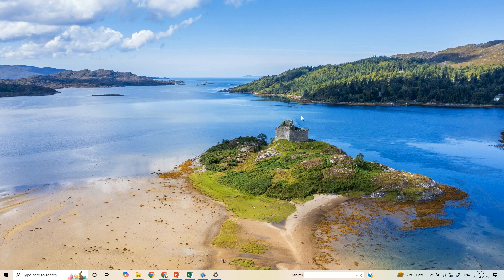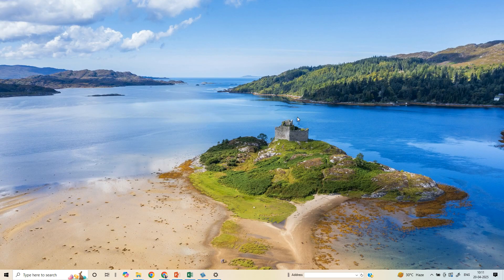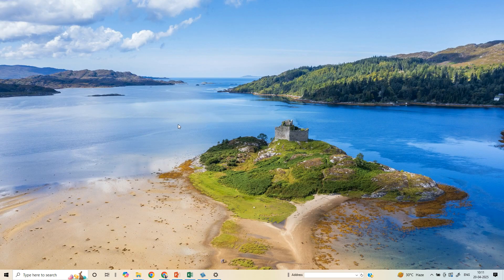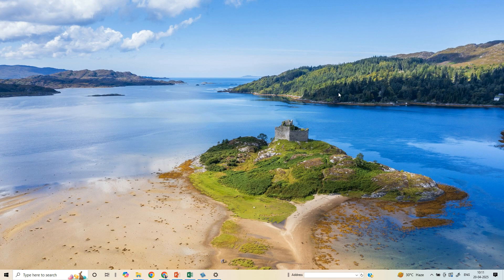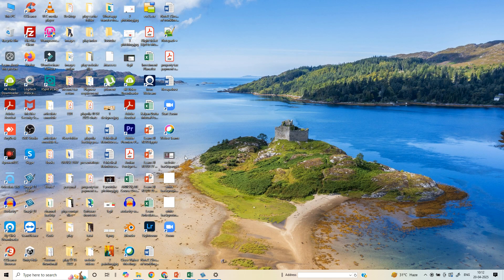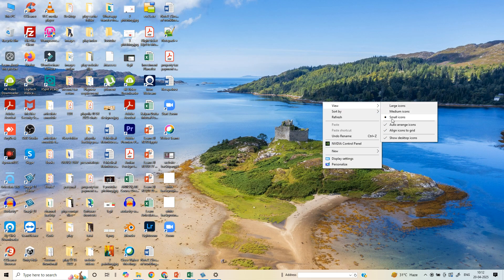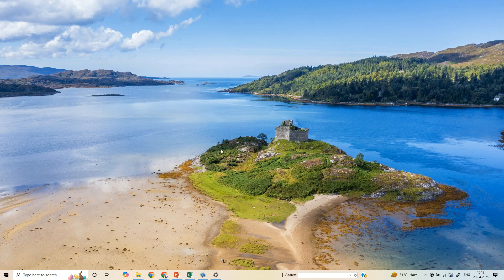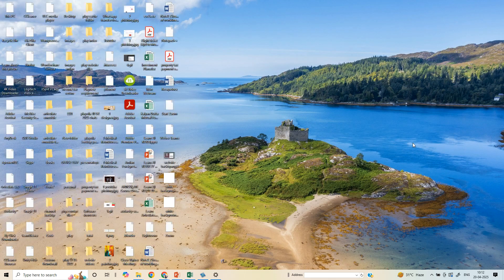How to fix desktop icons not showing in windows PC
How to fix desktop icons not showing in PC